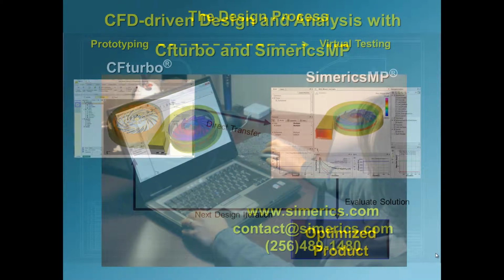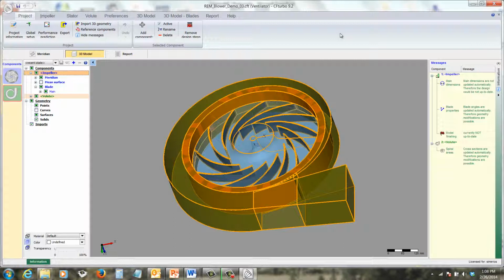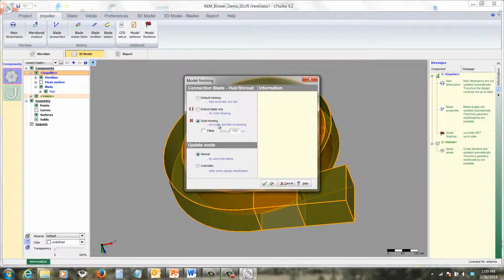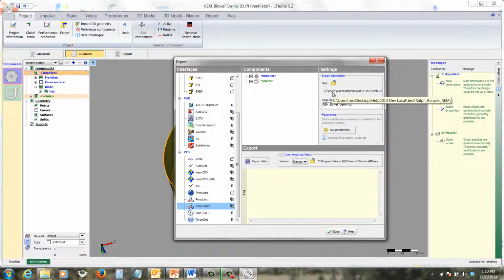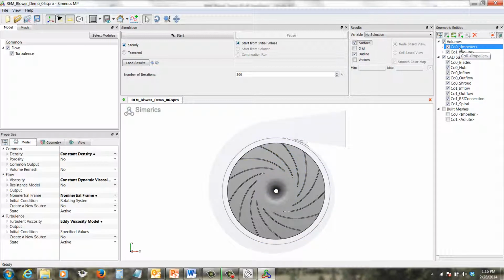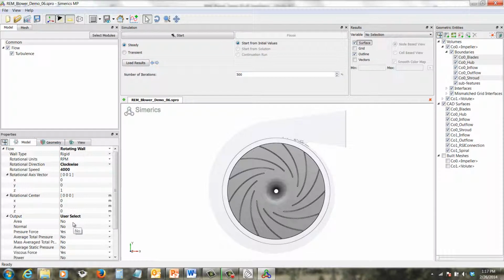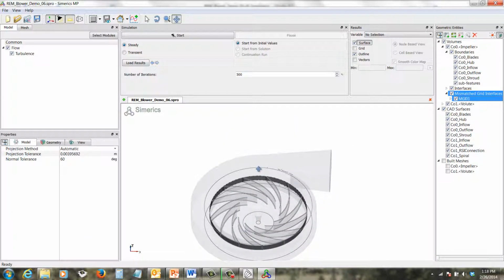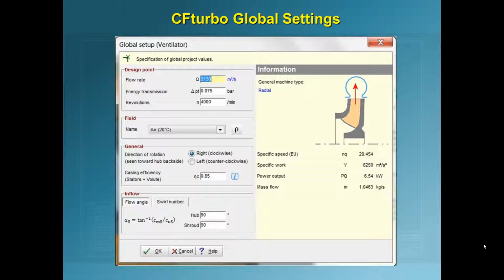CFturbo SimericsMP Interface2